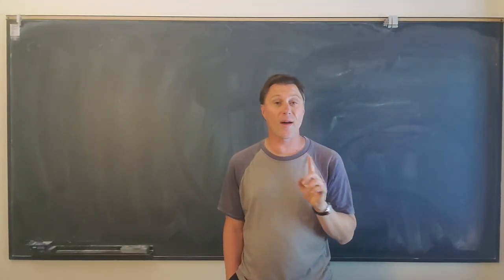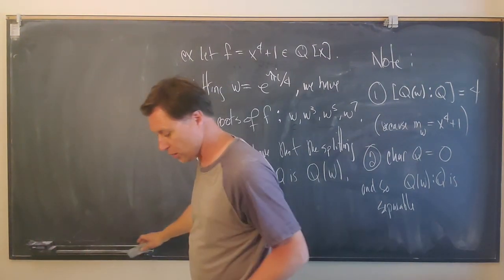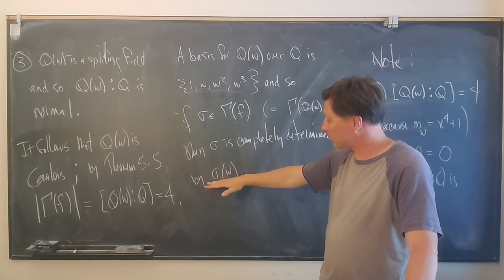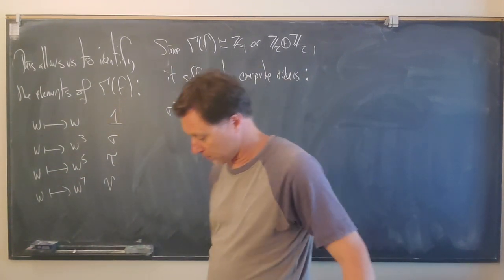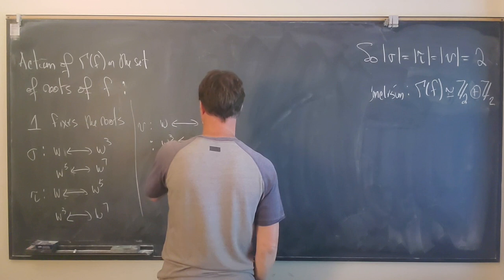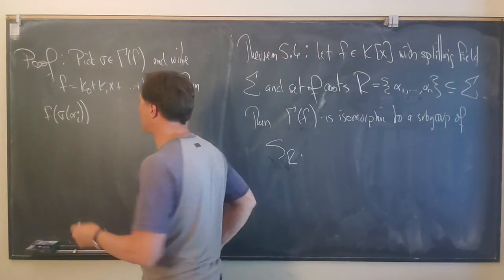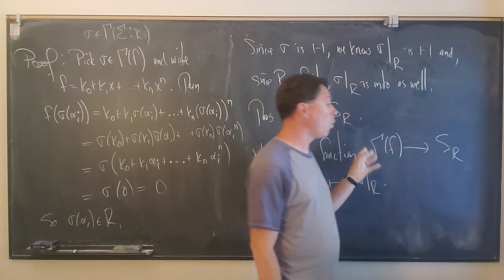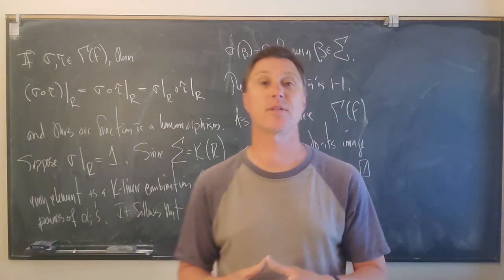483 560 Lecture 23 HD 720p